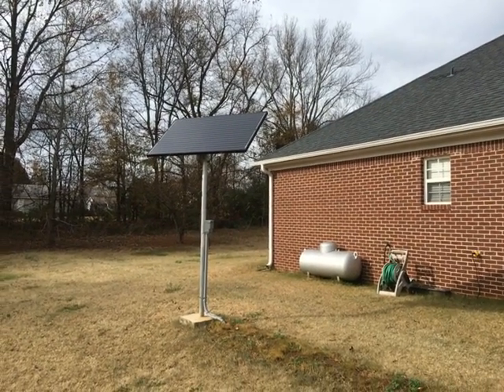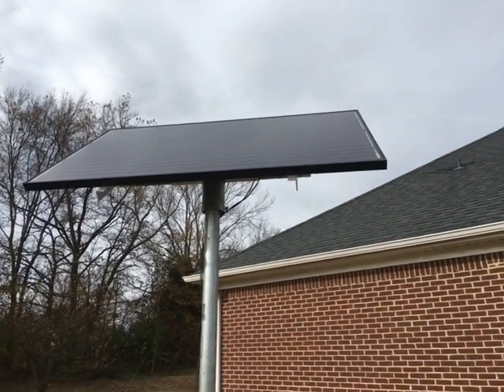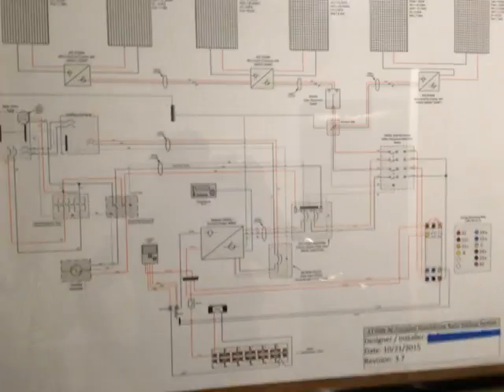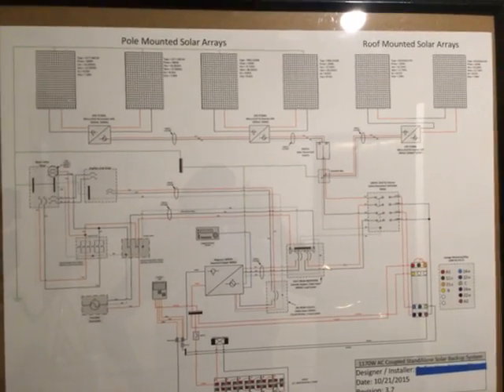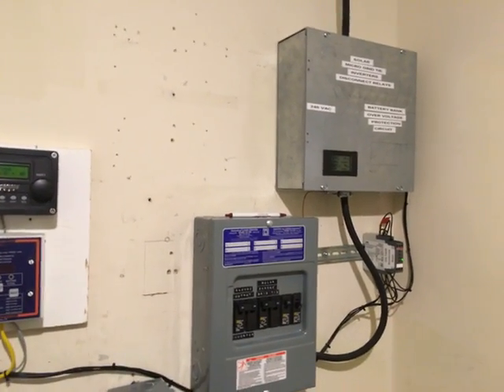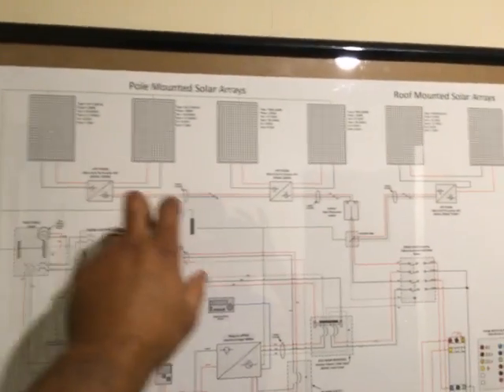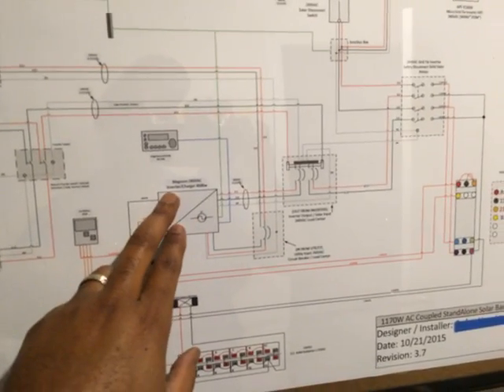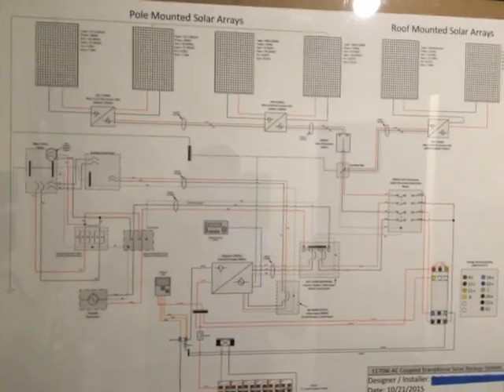DIY Solar AC Coupling Update and energy savings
Short video update on my system.  I've experienced a nice decrease in my electric bill.  Over a 4 month period, it went from an average of $167 to around $80 a month.

After 4 months the results are below.

August 2015 bill was                $167.44
September 2015 bill was         $100.82
October 2015 bill was              $77.25
November 2015 bill was          $80.23

To accomplish this:
1.) I have over 1kW of solar in an AC Coupled / Backup setup
2.) I use almost all LED lighting in my home,
3.) I removed my 2 attic fans and stayed with using roof vents instead,
4.) I adjusted my HVAC unit to stay a decent "reasonable" temperature so it doesn't come on all the time.
5.) I cleaned my refrigerator coils, so my fridge doesn't stay on like it used too.

All things combined, this made a huge difference.

Here is the link to my system schematic.  Please be aware that I am Not an Electrician, Electrical Engineer or professional solar installer!!  This schematic could be dead wrong in many areas.  Please consult with a professional before deciding to use any part of my design.  If you do, you proceed at your own risk.  Thanks;